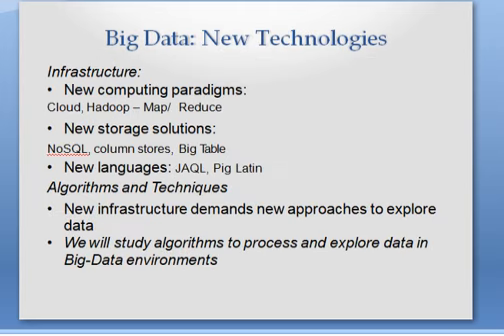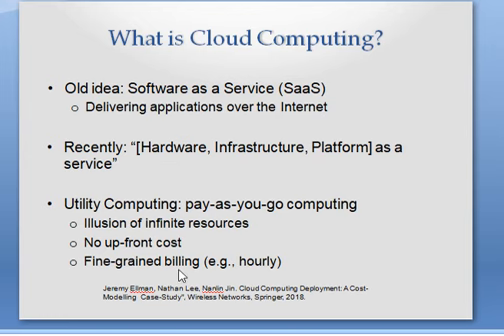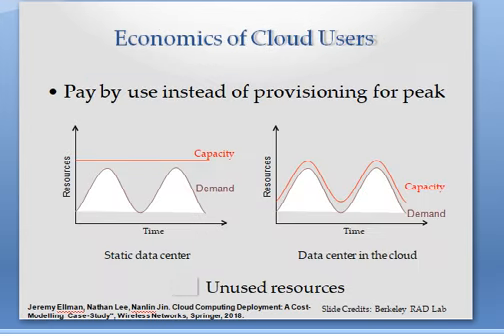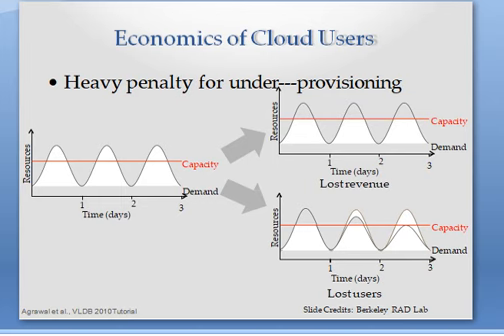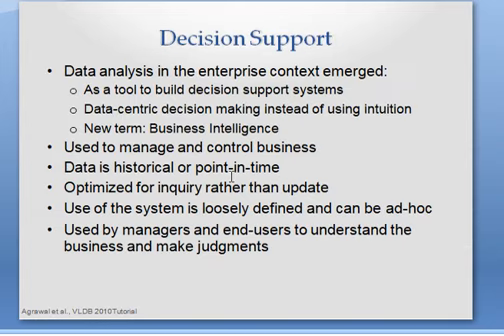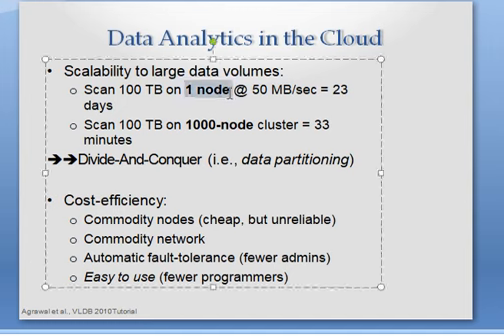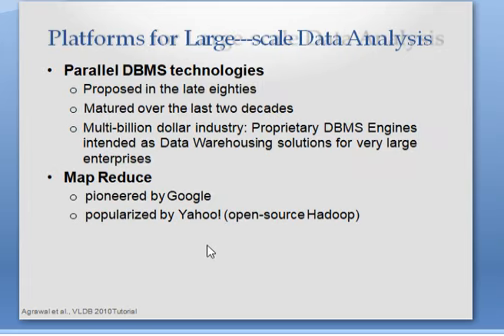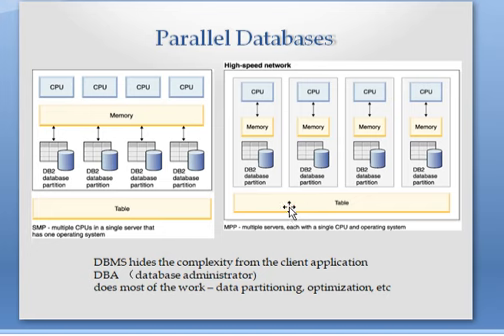20201012 bigData 2 nl